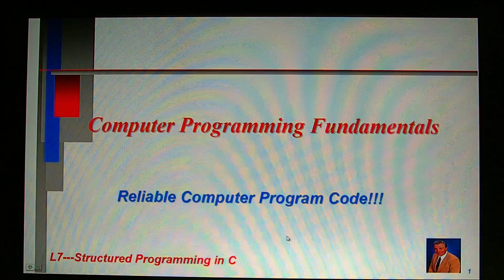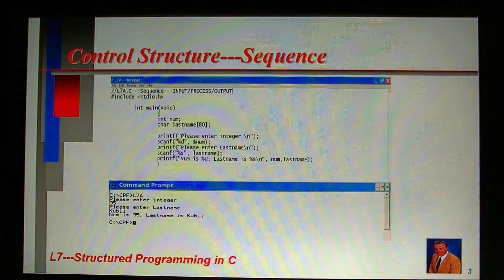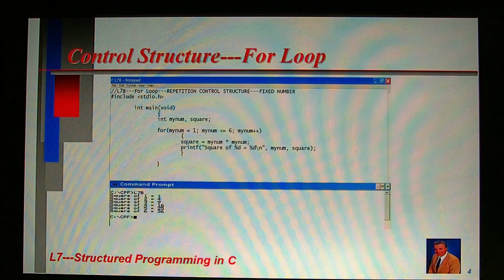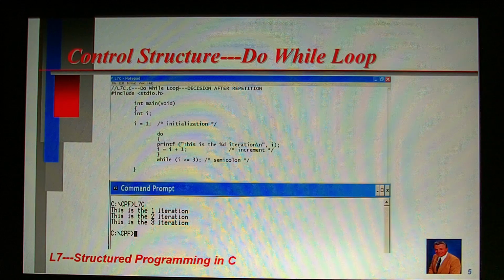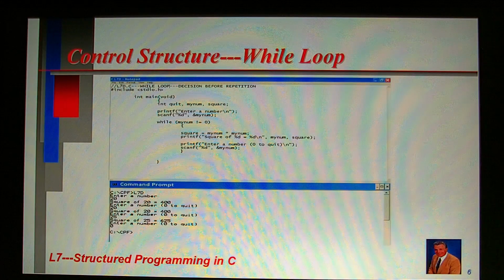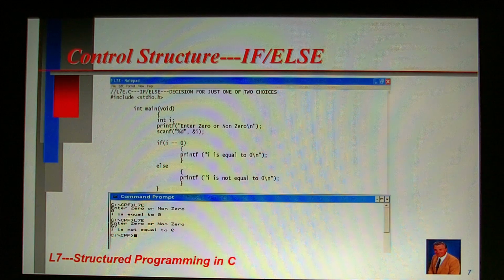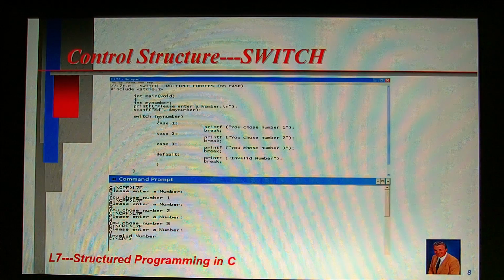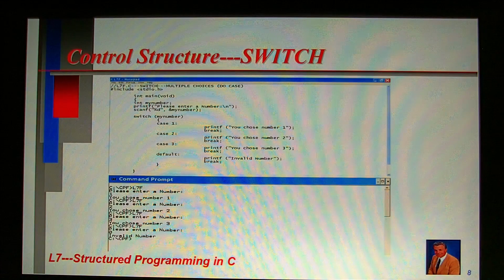Computer Programming Fundamentals---Lecture 7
Reliable Computer Program Code using The C Computer Programming Language